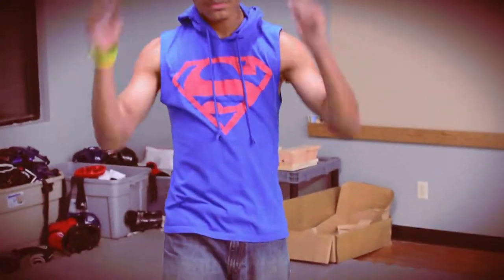Combat for DUMMIES: Roundhouse Kick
Arguably the most famous kick ever!